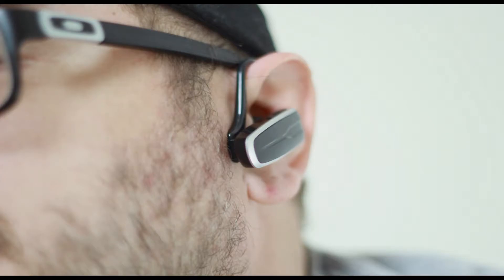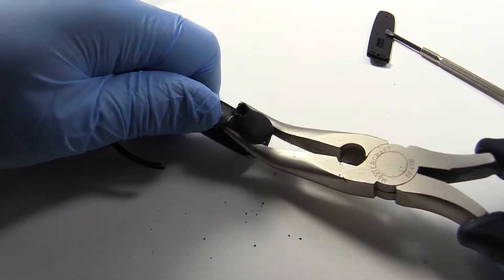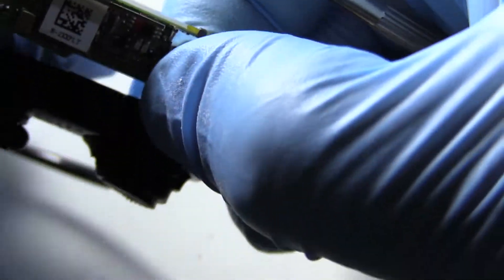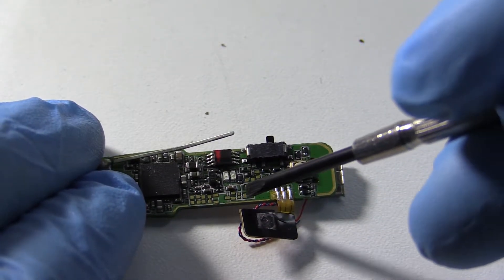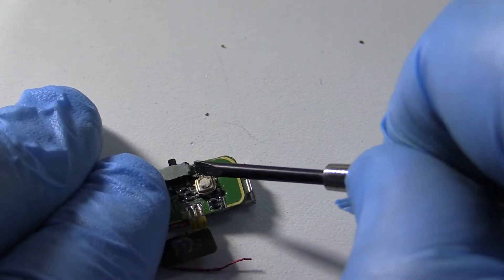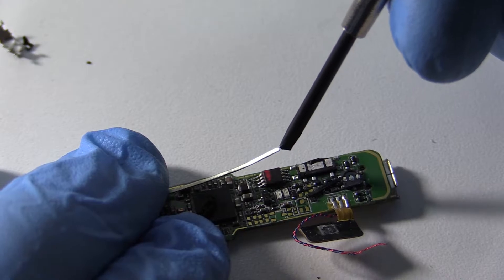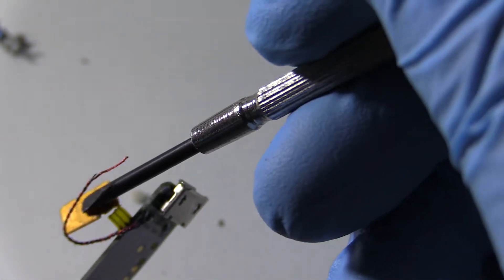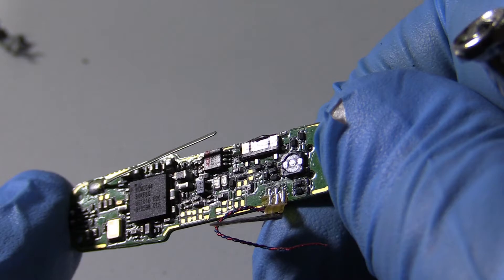Bluetooth Teardown For Precious Metals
In this video I scrap an outdated Bluetooth earpiece in the search for gold and other precious metal.